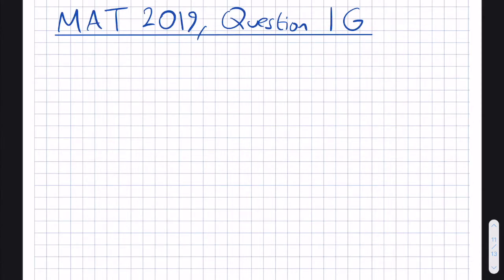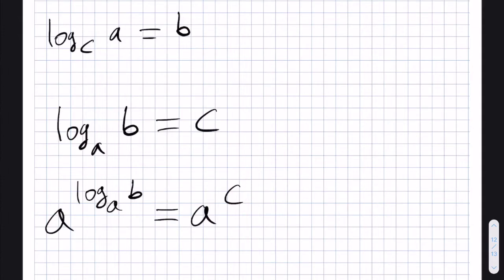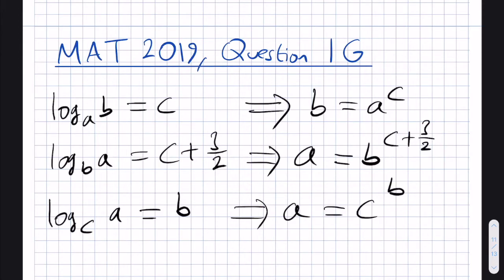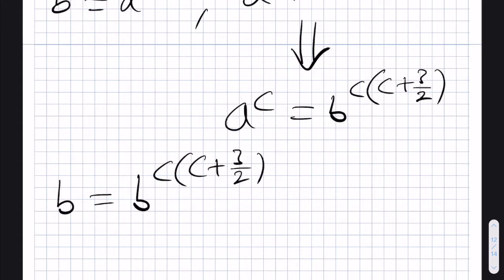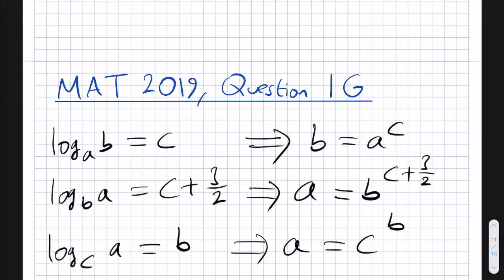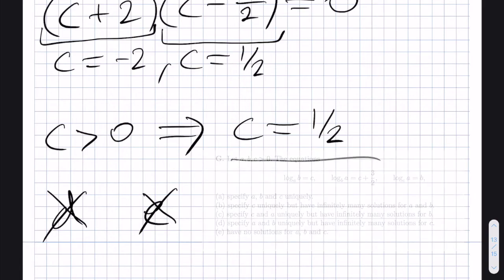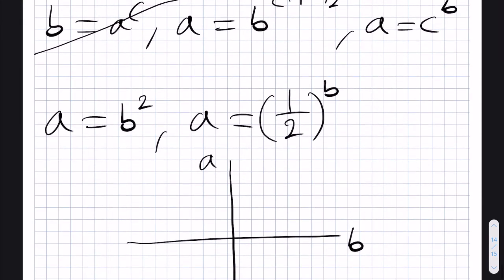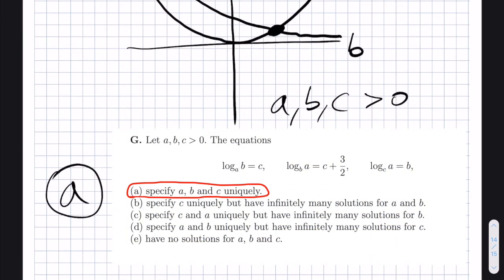MAT 2019 Question 1G | MathsForUni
In this video, we look at question 1g from the 2019 MAT paper. We walk through how to find a solution to the question to help you to learn and prepare for future papers.
If you like these kinds of videos, please take a look at the playlist we have made with more MAT 2019 solutions.